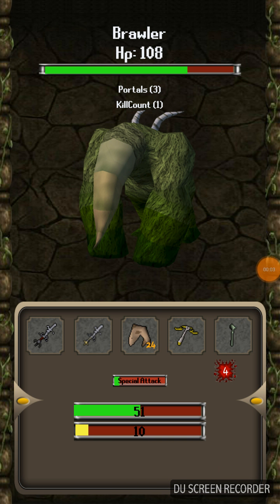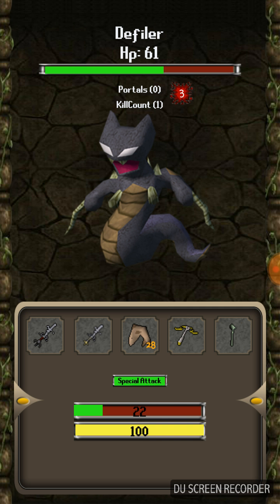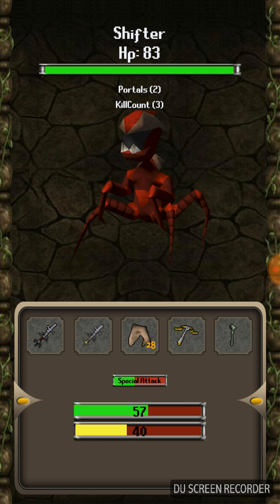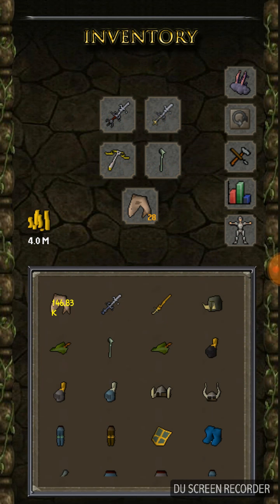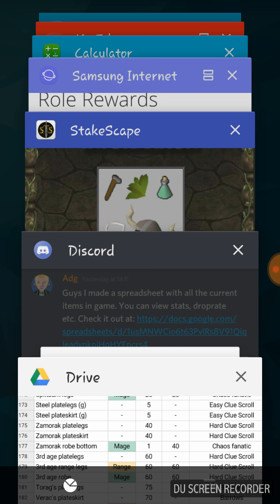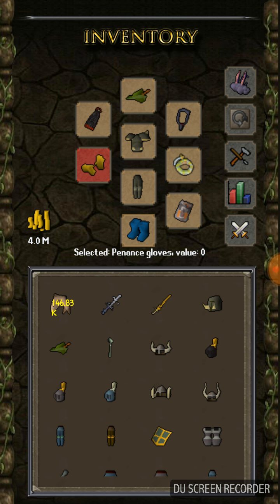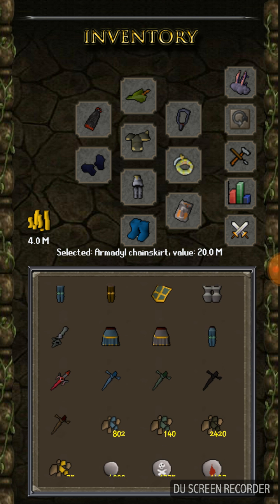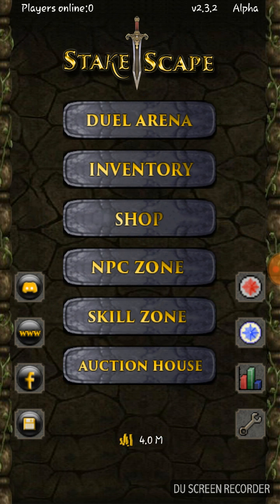StakeScape Pest Control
Decided to do some pest control today so I could upgrade my gloves finally! I go over some of the basics for pest control in this video as well as showing off discord user's spreadsheet of all the items in game! Great work on that spreadsheet ADG. Also I was recently promoted to content creator on the discord and I truly appreciate all the positive feedback you guys have been giving me. Until next time, keep your head in the clouds ~BlueDreamer